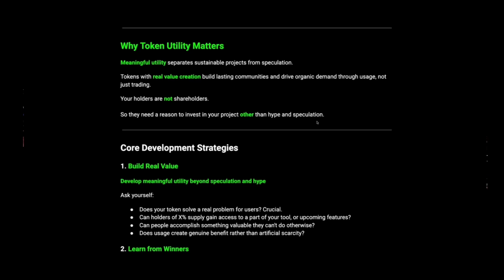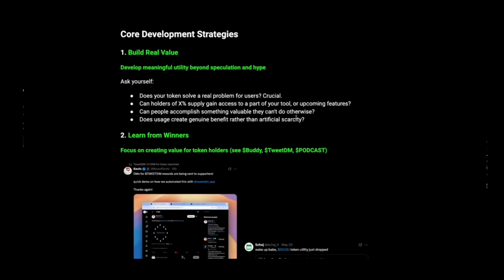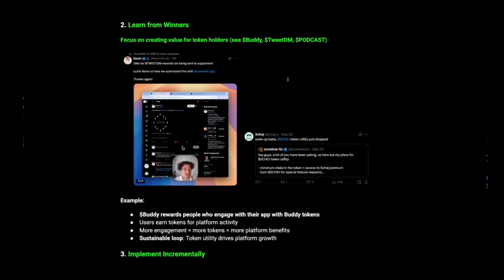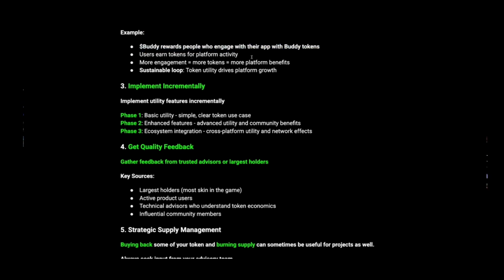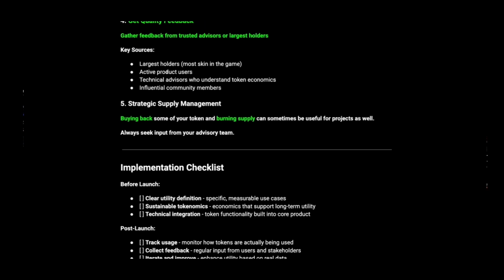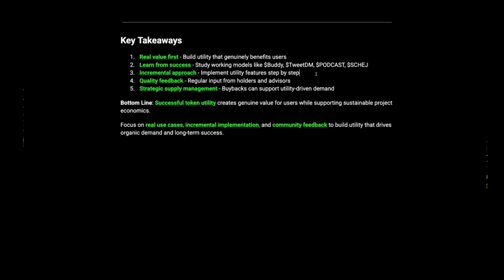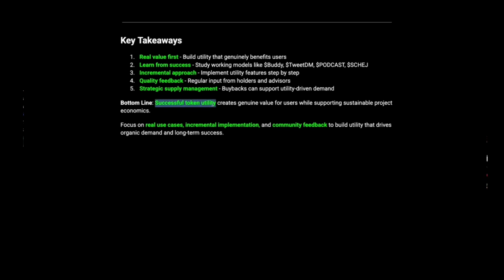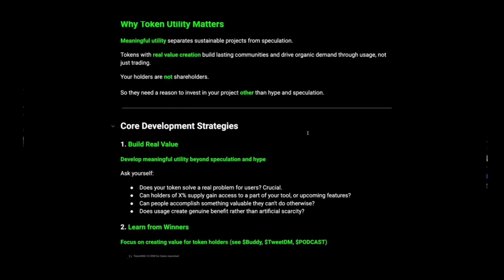Token Utility Evolution